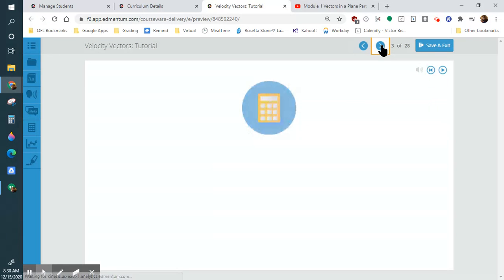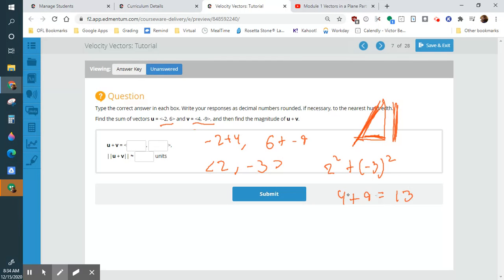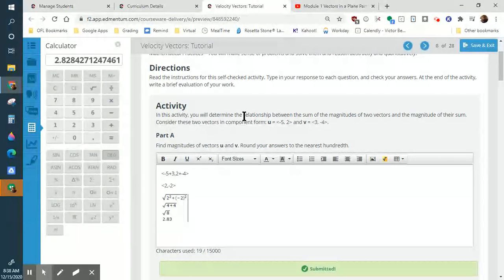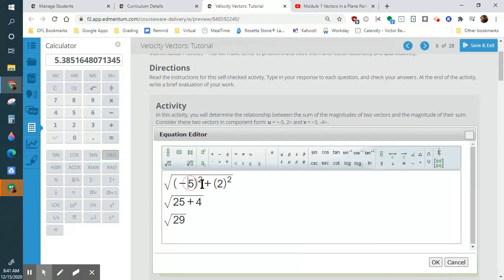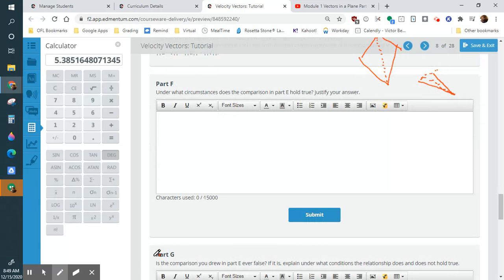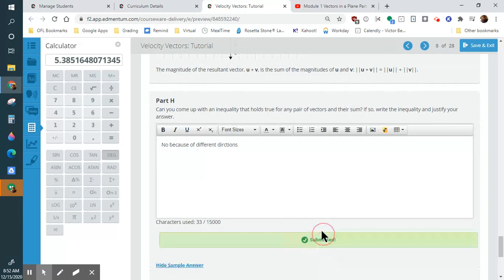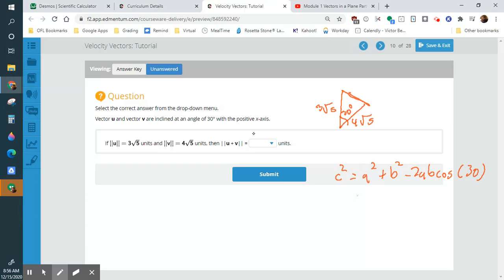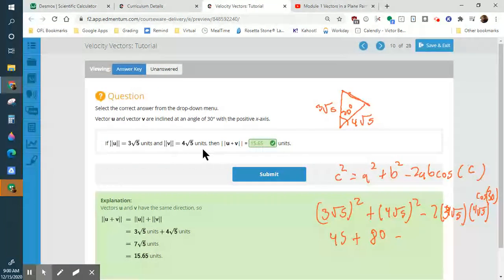Module 2 Velocity Vectors Part 1 | Unit 5 Precalculus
Unit 5
Precalculus
Module 2
Edmentum